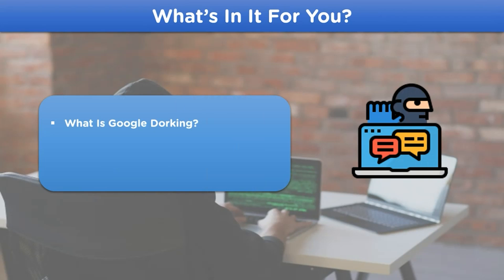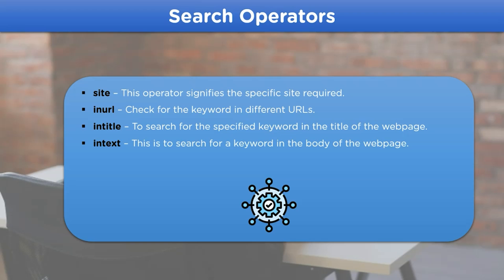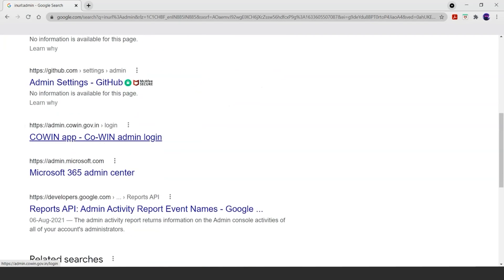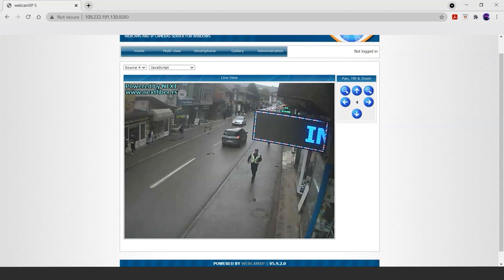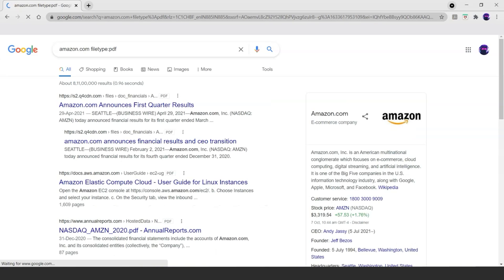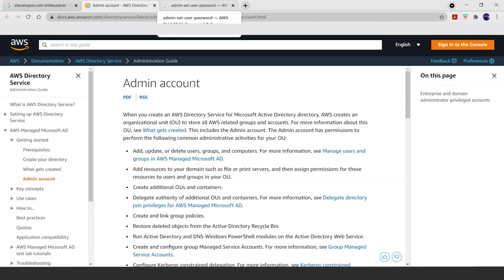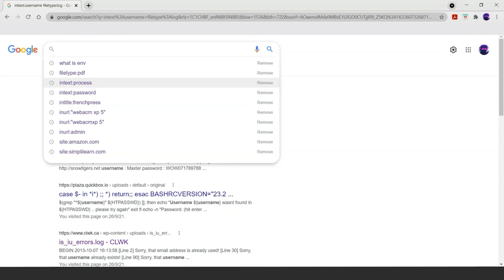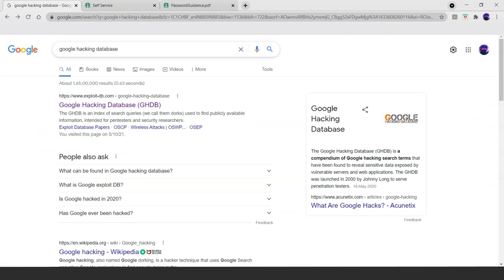Google Dorking Tutorial | What Is Google Dorks And How To Use It? | Ethical Hacking | Simplilearn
️🔥 Professional Certificate Program in Cybersecurity by Simplilearn in collaboration with Purdue University

In this video on Google Dorking Tutorial, we will glimpse how hackers gather data from the internet and use it for malicious attacks and break-ins to steal company data and information. Through this Google Dorking tutorial, you can also begin your way towards ethical hacking. Using the Google Dorking search techniques, we can gather efficient and precise data on any topic from any website on the internet.

Topics covered in this video on Google Dorking Tutorial are:
00:00 What Is Google Dorking?
01:21 Is Google Dorking Illegal?
01:50 Search Operators

✅ Key Features

- 8X higher interaction in live online classes conducted by industry experts

✅ Skills Covered